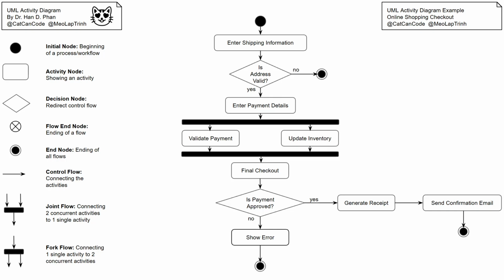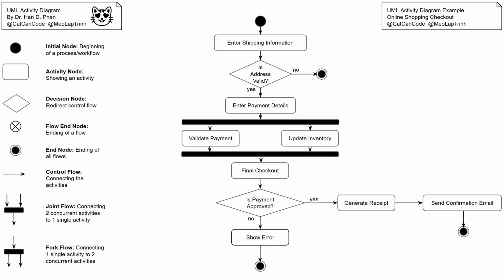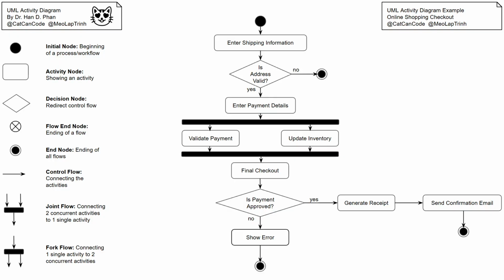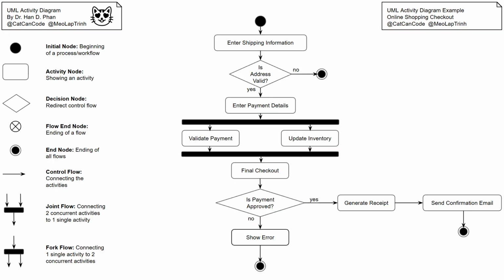UML Activity Diagram Essentials with Example and Cheat Sheet | Cat Can Code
💻 Master UML Activity Diagrams for Software Engineering, AI, and Data Science!
If you’re a software engineer, AI developer, or data scientist, mastering UML Activity Diagrams is essential. They help you design systems, clarify requirements, and communicate ideas effectively.

👨‍🏫 I’m Dr. Han D. Phan (@CatCanCode | @MeoLapTrinh), a hardware, software, AI, and data engineer with extensive experience in both industry and academia.

📘 What you’ll get in this video:
Step-by-step guide to reading UML Activity Diagrams
Understanding relationships, flows, and key notations
How to design UML Activity Diagrams for real-world projects
Companion to my UML Activity Diagram Cheat Sheet for quick reference

🚀 Start learning and boost your system design skills today!

Re-uploading, downloading, or distributing this content in any form is strictly prohibited.